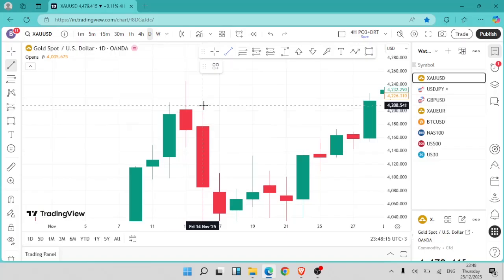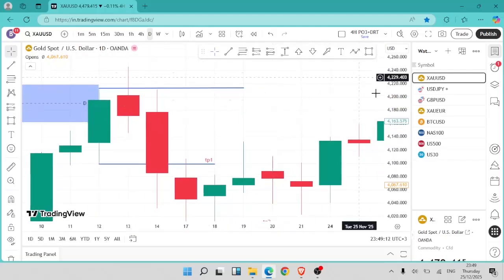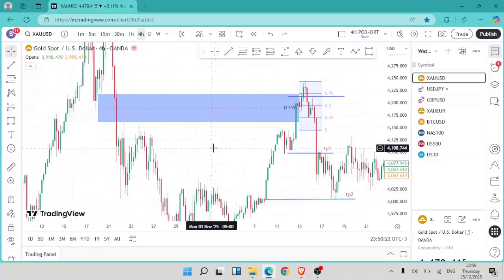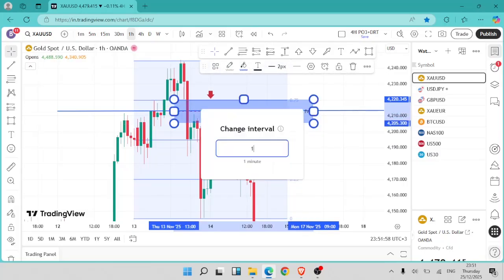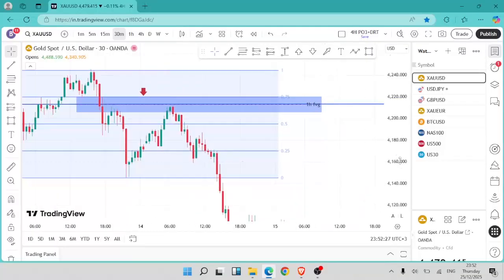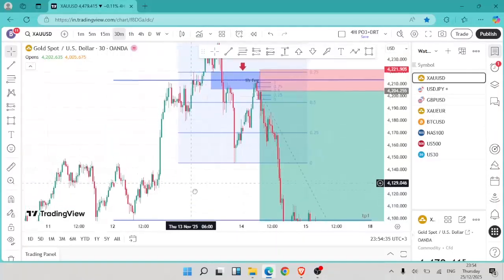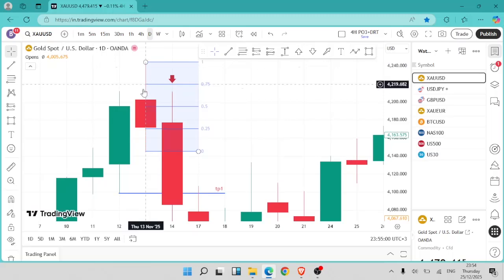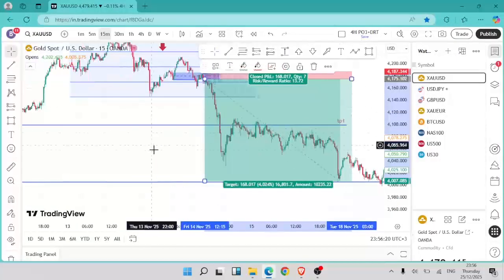Model No. 1: CRT + Dealing Ranges | XAUUSD